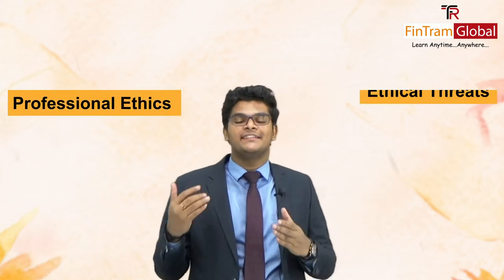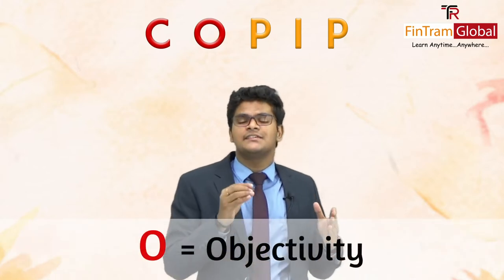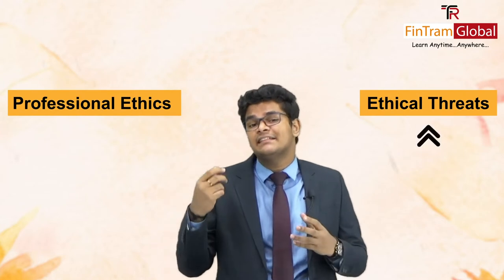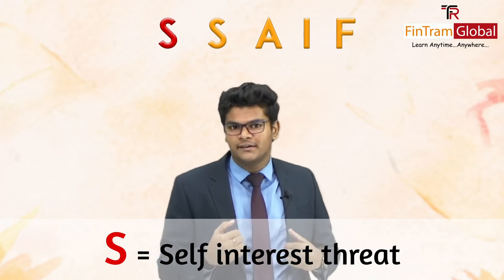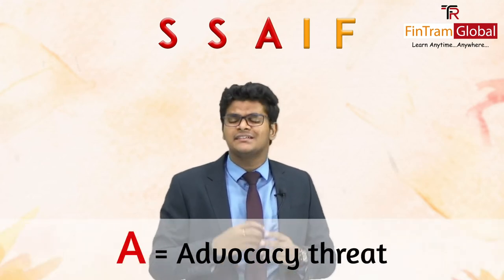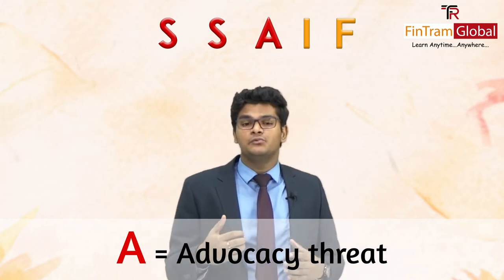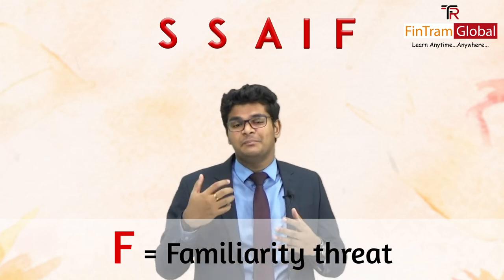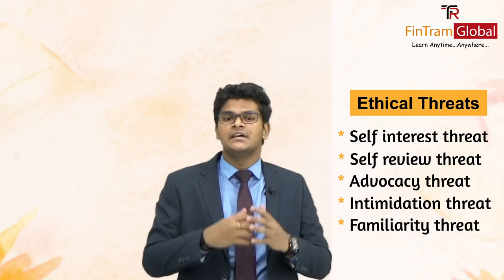ACCA AA Revision | ACCA Audit and assurance | ACCA Skill level | ACCA F8 Revision | FinTram Global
In this video we will be covering the topic Professional Ethics & Ethical Threats

About FinTram Global:

We believe in "Learn Anytime… Anywhere" philosophy and strive to bring the most advanced technology in the world of education to bring the best experience for Students anywhere in this world.

1)  FinTram AA Full course available English only Sessions -